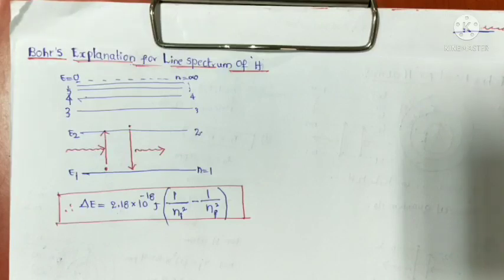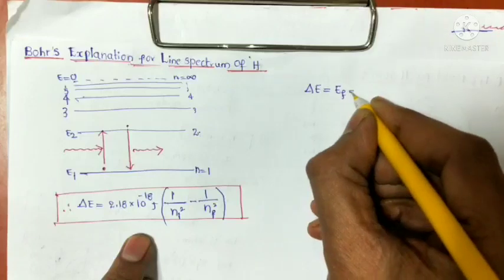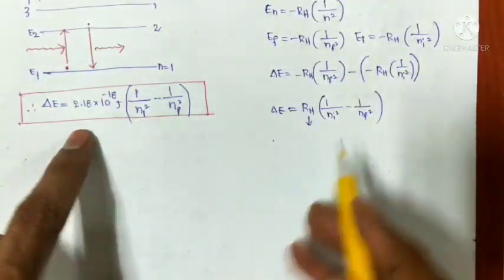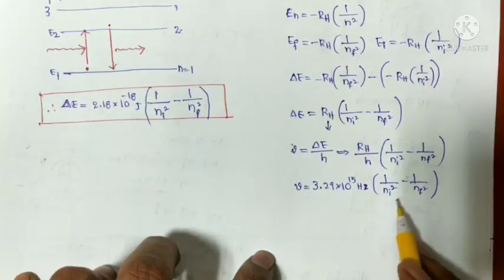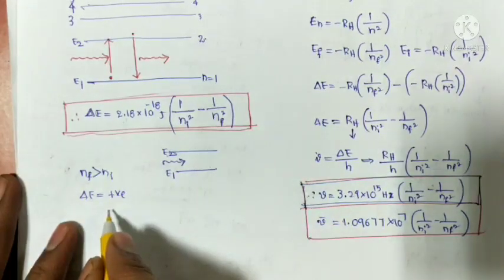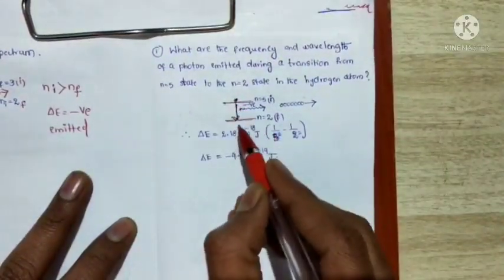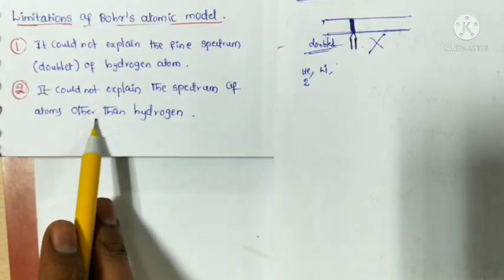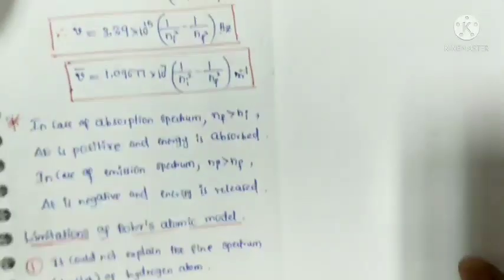BOHR'S EXPLANATION FOR HYDROGEN SPECTRUM